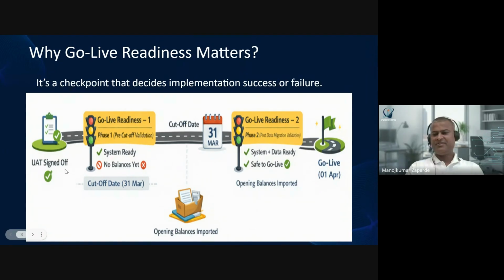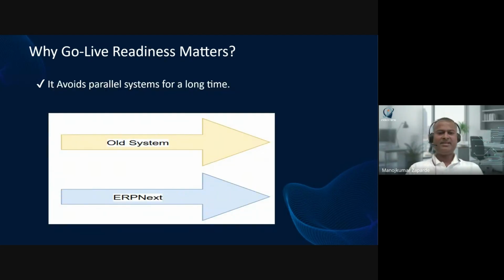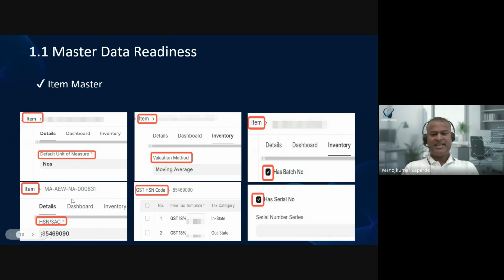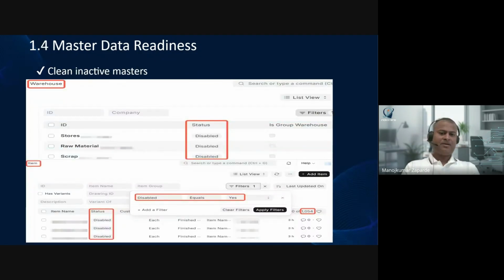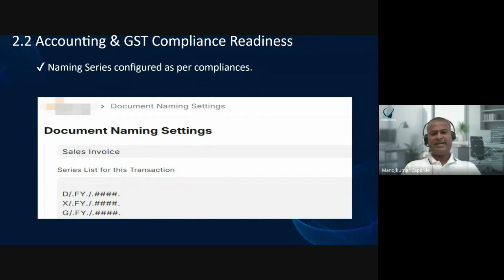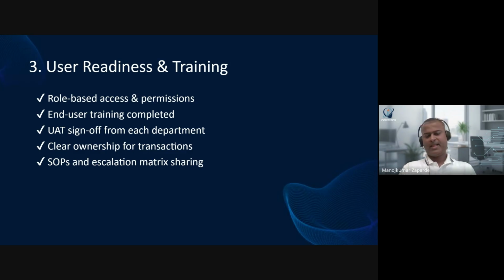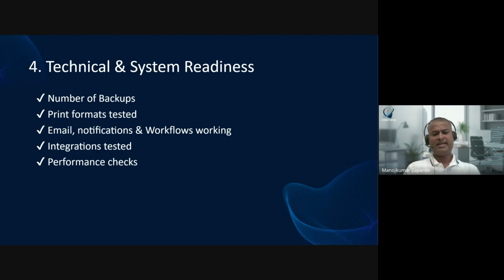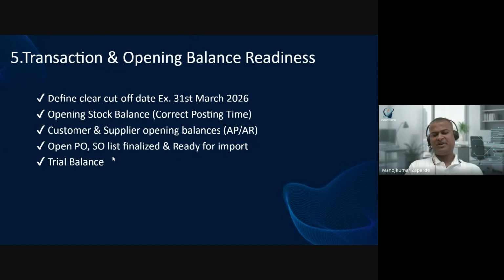Go-Live Readiness Checklist for a Successful ERPNext Implementation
This video walks you through a practical Go-Live Readiness Checklist to help ensure system stability, user adoption, accurate data, and smooth business operations from day one.

Learn how to validate configurations, test workflows, prepare users, and reduce Post Go-Live issues before launching ERPNext in your organization.

If you’re planning an ERPNext implementation or approaching Go-Live, this checklist will help you launch with confidence and avoid common pitfalls.

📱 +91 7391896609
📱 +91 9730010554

ERPNext Implementation
ERPNext Webinar
ERP Lifecycle
ERP Consulting
Indictrans
Open Source ERP
ERP Project Success
Frappe ERPNext
Business Transformation